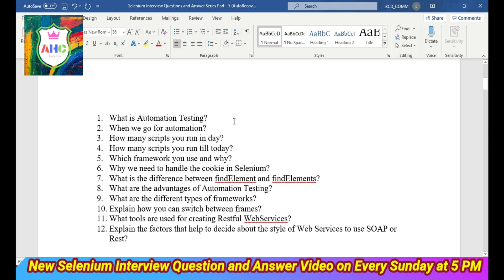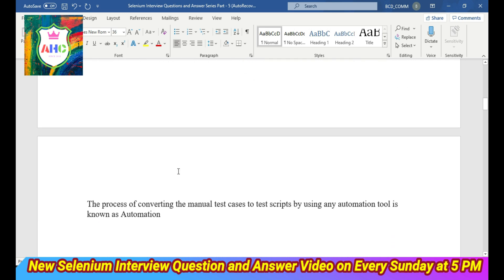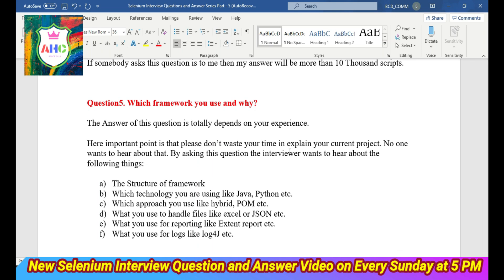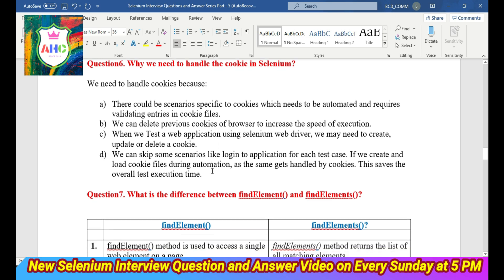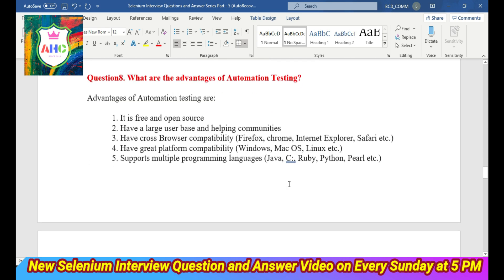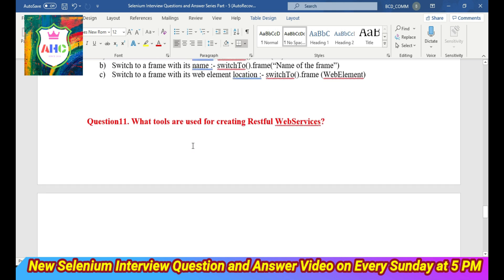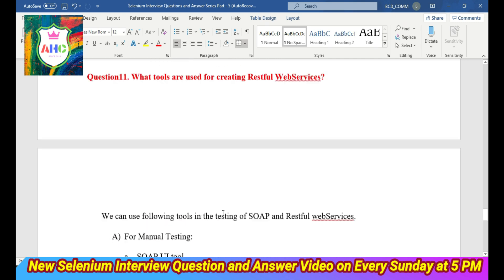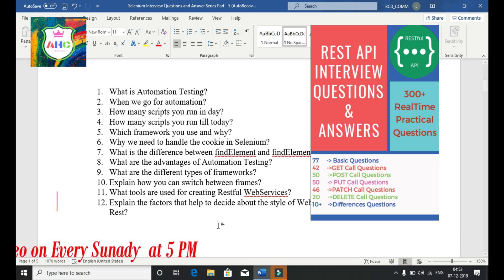Selenium Interview Questions and Answers Part 5